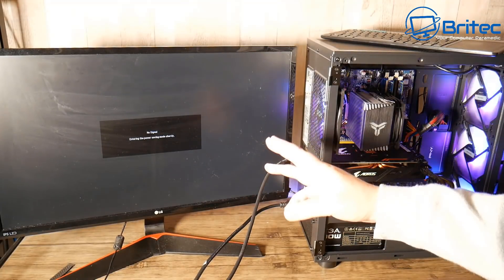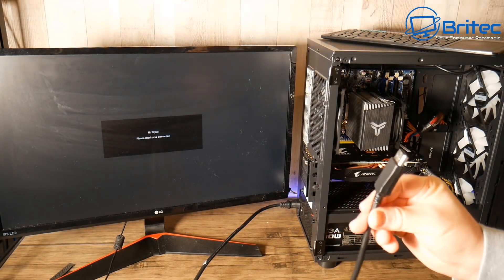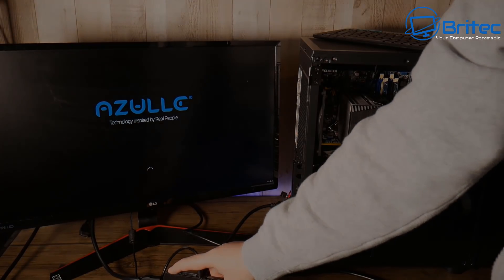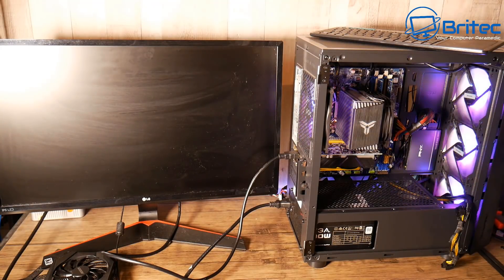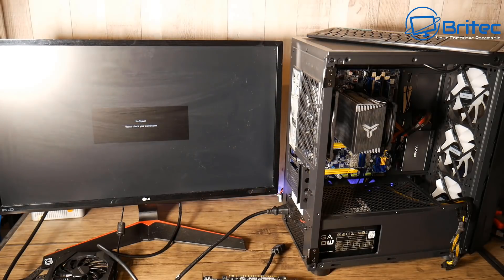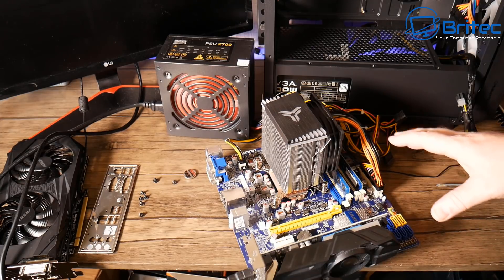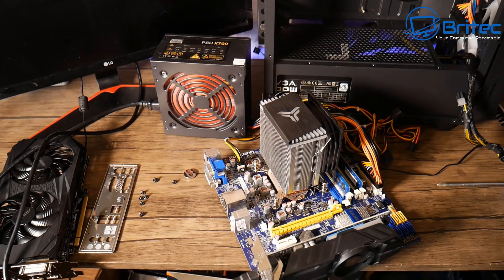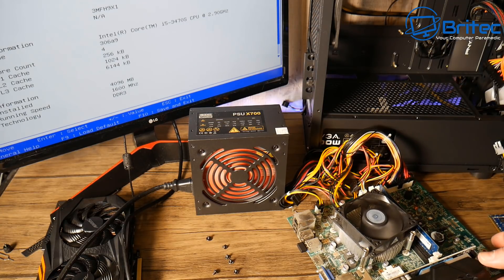How to Troubleshoot and Fix Computer Problems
When it comes to fixing computers some people find it difficult to do, so in this video I will show you step by step on how to troubleshoot, diagnose a problem with a computer. This is a real life problem that we are going to fix.
We need to find out when pc hardware part is faulty. CPU, RAM, PSU, HDD, GPU or Motherboard. Anyone of these could be bad and we will diagnose this PC to find and replace that bad component.

1. Check or Replace Cables
2. Check all Cable Connections
3. Check Monitor
4. Check Memory (RAM)
5. Check Graphics Card (GPU)
6. Check Power Supply
7. Check CPU